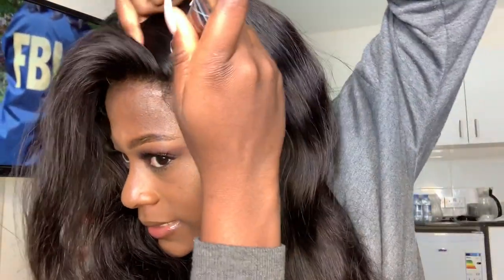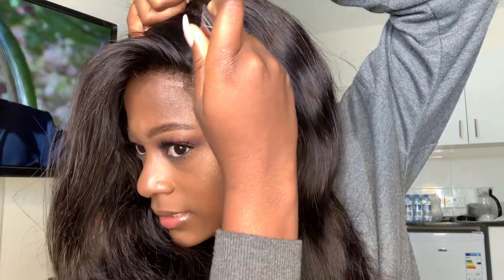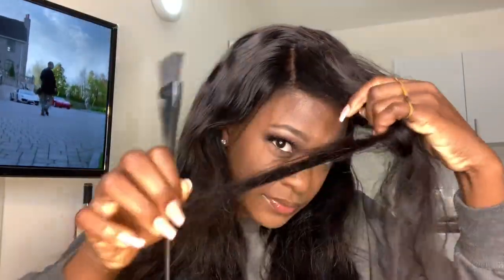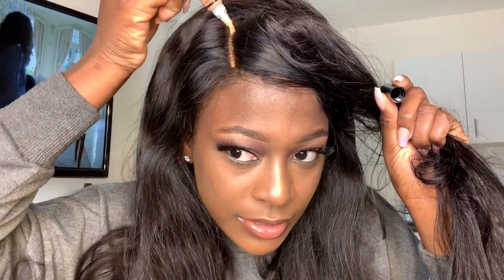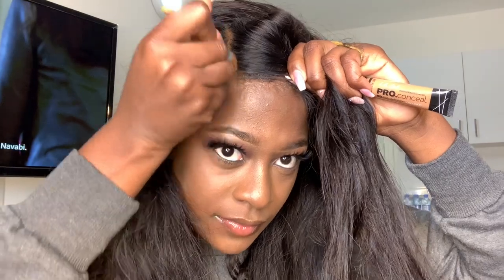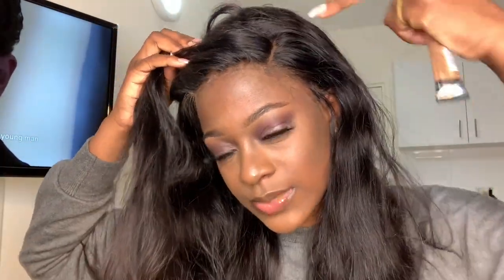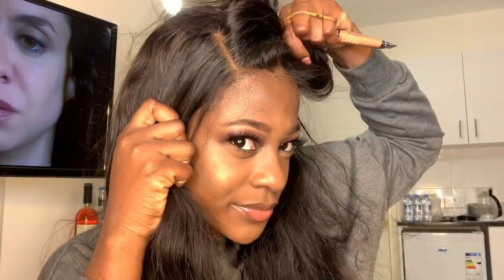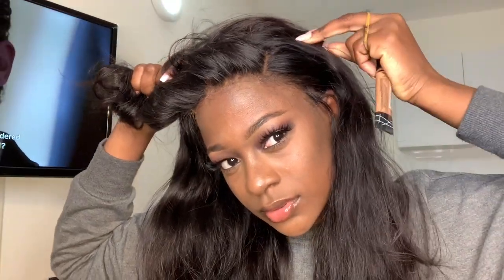FLAWLESS FRONTAL TIP FOR DARK SKIN! FT BLING HAIR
THE BEST FLAWLESS FRONTAL TIP FOR DARK SKIN LADIES. WHAT CONCEALER SHADE TO USE ON YOUR FRONTAL
Frontal from Bling Hair on ali express